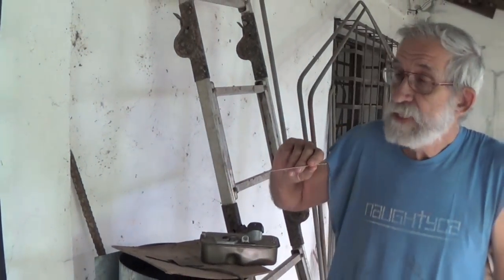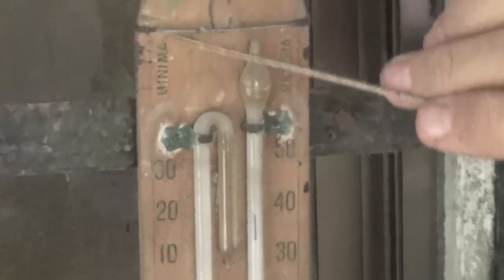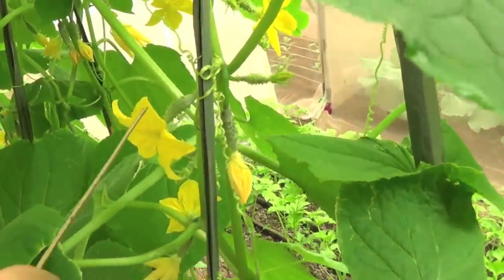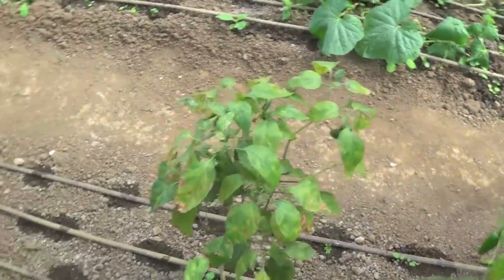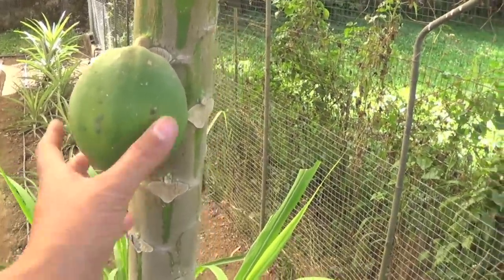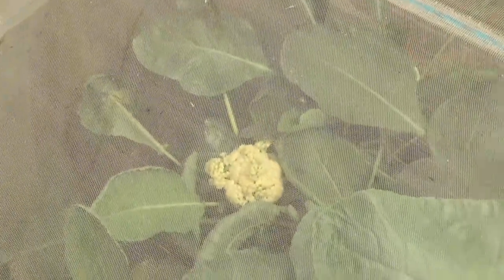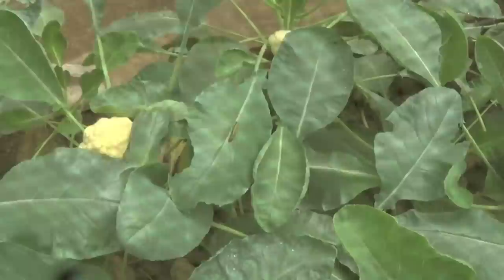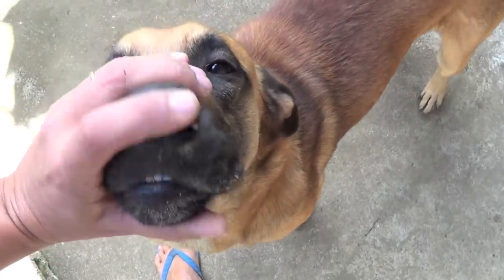Organic Farming in the Philippines (Reality TV, Se 2 Ep 18: Pesky cutworms!)